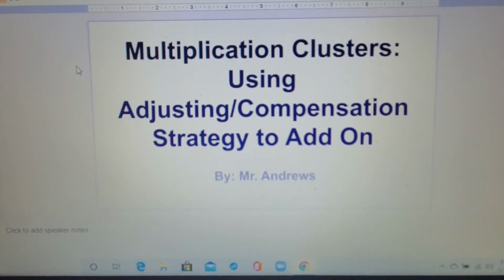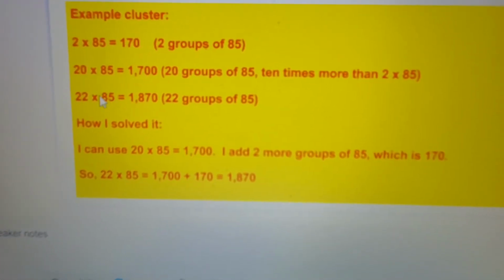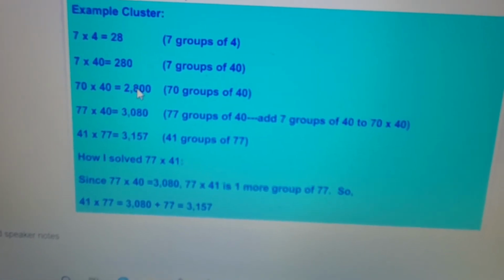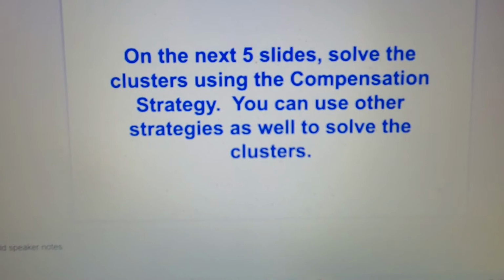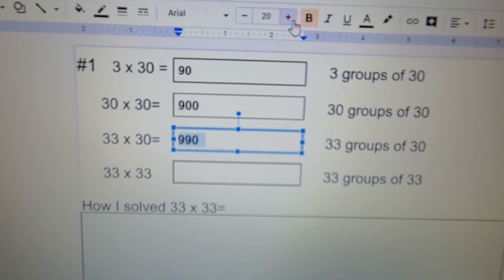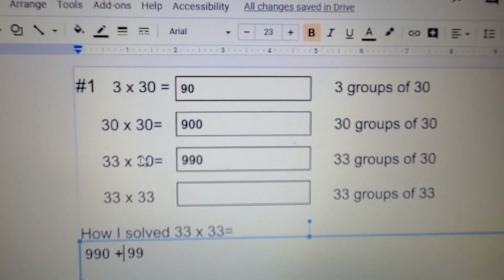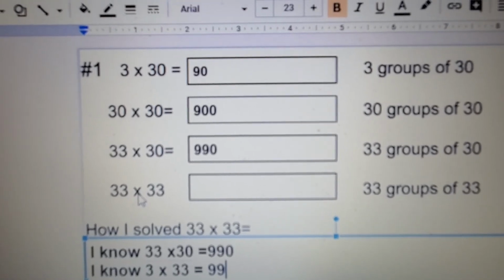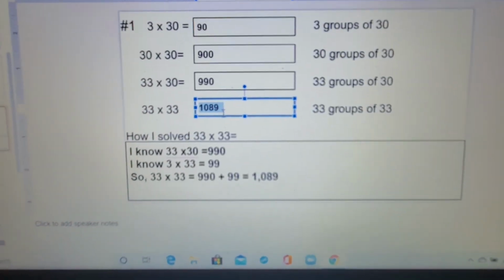Multiplication: Adjusting/Compensation--Adding On